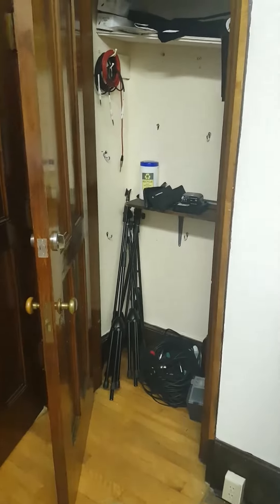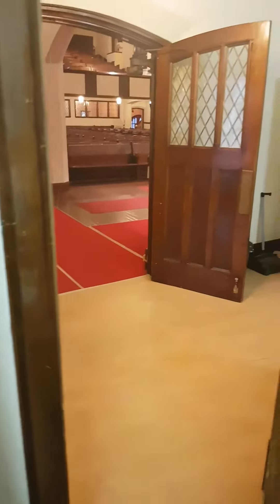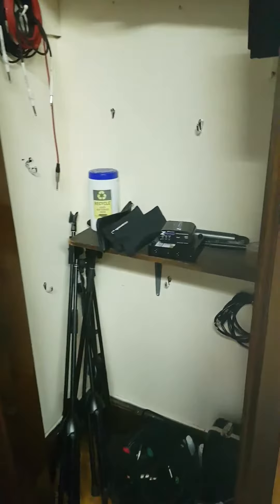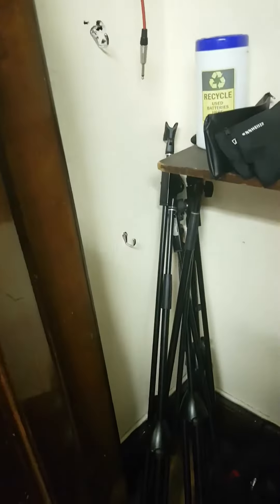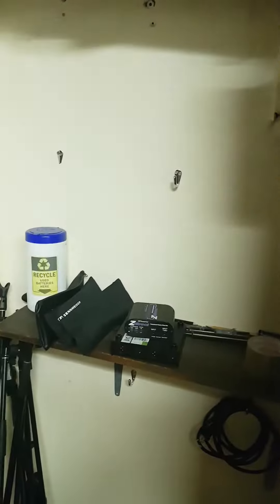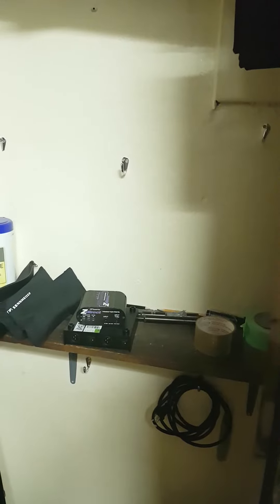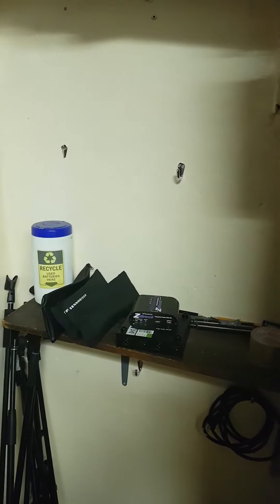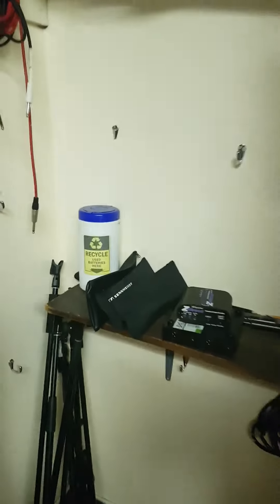What's in the Anderson Room sound closet?